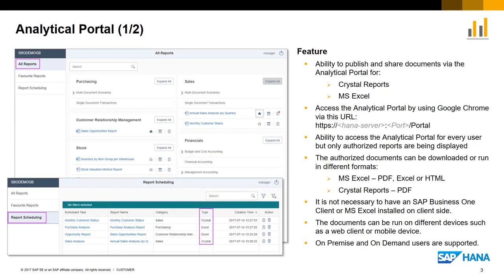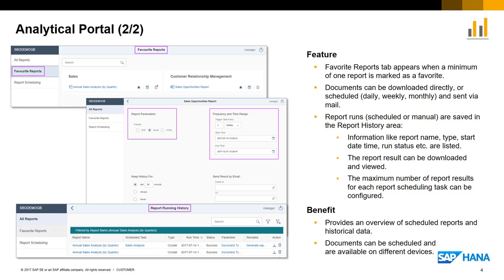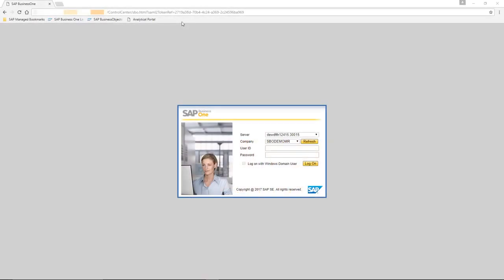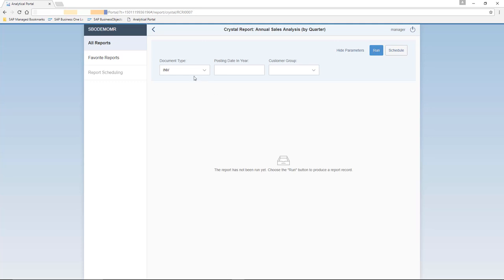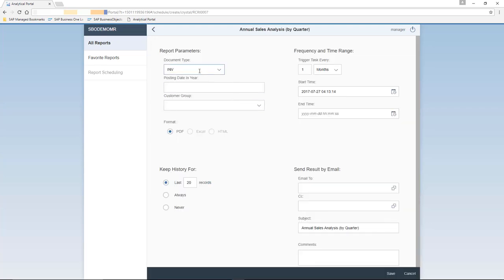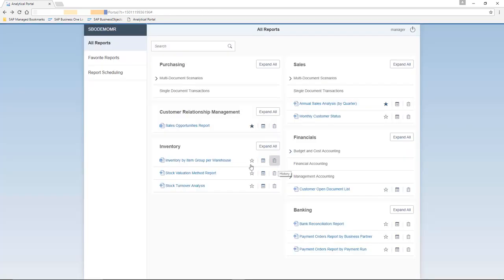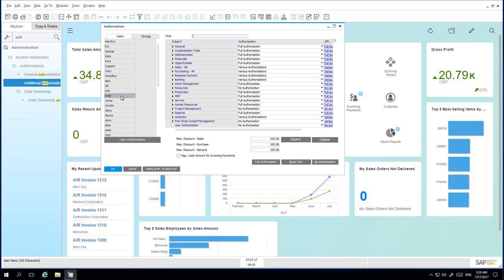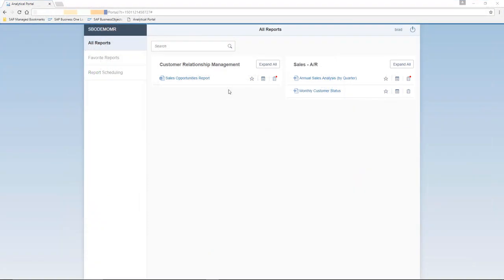Demo SAP Business One 9.3 - portal analityczny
Najnowsza wersja systemu SAP Business One 9.3 to nowe funkcjonalności i jeszcze więcej wykorzystania technologii in-memory SAP HANA.

Nowy Portal Analityczny, z dostępem przez Google Chrome, daje nam możliwość publikowania na www raportów Crystal Reports oraz MS Excel. To również bardzo wygodny dostęp z dowolnych urządzeń.